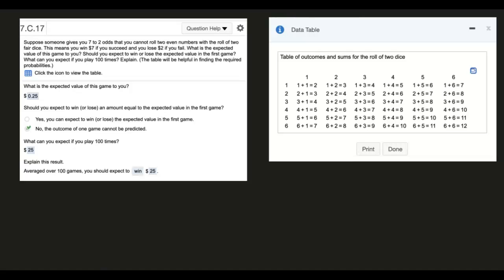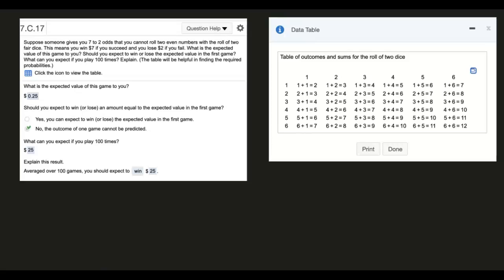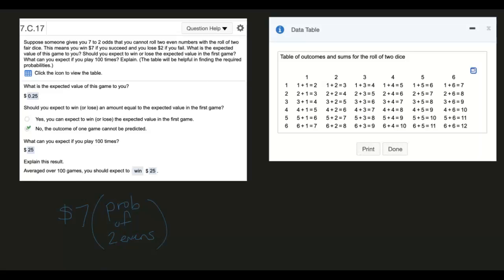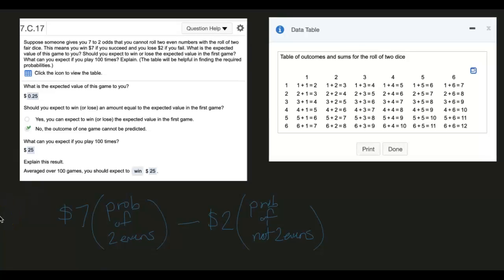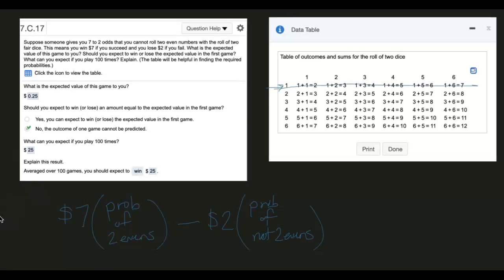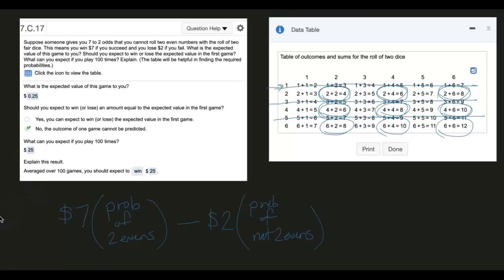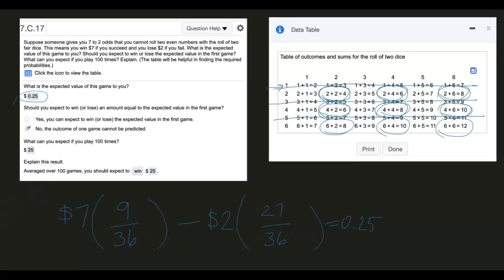MAT 143 7.C.17 Calculate and explain the expected value.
Calculate and explain the expected value.